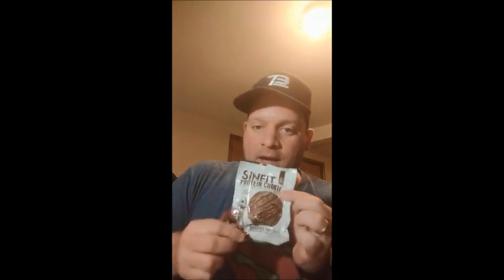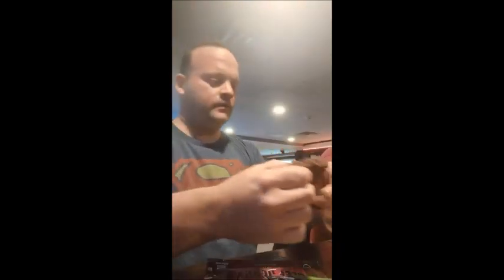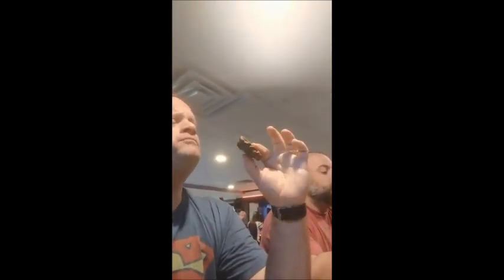Brian's Jerky Journey Episode 20 Wicked Cutz 3 Person Panel Review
MERRY NEW YEAR!  WICKED CUTZ BEEF JERKY TIME, IT’S FINALLY HERE! 3 Person Panel Review of Wicked Cutz 4 distinct brands.  The Orange Teriyaki, the Mesquite BBQ, the infamous Carolina Reaper and the Applewood Smoked Bacon as a treat along with their Sinfit Cookies and Protein Bar.  Full disclosure we are not reviewing the Bacon Jerky or Sinfit products here.  Bacon Jerky to me is always 5/5 across the board.

Joined at one of my hometown establishments Rae Rocks Bar & Grill located at 159 Pelham Street in Methuen, MA.  Joined by a couple friends, incoming Methuen Central District City Councilor elect Joel Faretra and Dan Shibilia.

Rating Review based off the following 5 star criteria (weight)
Tenderness/Texture (25%)
Scent/Smell (25%)
Chewiness/Taste (50%)
Wicked Cuts Orange Teriyaki Beef Jerky
1 oz. serving, 2.75 oz. package for 3 servings total
Calories: 50, 10 calories from Fat
Fat: 1 g
Saturated Fat: 0g
Trans Fat: 0g
Cholesterol: 20mg
Sodium: 170 mg
Carbs: 3g
Dietary Fiber: 0g
Sugar: 3g
Protein: 8g

Weight Watchers (WW) smart point value=1 point per serving, 3 points for the 2.75 oz. bag.

Wicked Cuts Mesquite BBQ Beef Jerky
1 oz. serving, 2.75 oz. package for 3 servings total
Calories: 60, 10 calories from Fat
Fat: 1.5g
Saturated Fat: 0g
Trans Fat: 0g
Cholesterol: 25mg
Sodium: 85 mg
Carbs: 1g
Dietary Fiber: 0g
Sugar: 1g
Protein: 9g

Wicked Cuts Carolina Killa Beef Jerky
1 oz. serving, 2.75 oz. package for 3 servings total
Fat: 1g
Saturated Fat: 0g
Trans Fat: 0g
Cholesterol: 20mg
Sodium: 115 mg
Carbs: 3g
Dietary Fiber: 0g
Sugar: 3g
Protein: 9g

Wicked Cuts Applewood Smoked Bacon Jerky
1 oz. serving, 2 oz. package for 3 servings total
Calories: 120, 60 calories from Fat
Fat: 6g
Saturated Fat: 2g
Trans Fat: 0g
Cholesterol: 10mg
Sodium: 550 mg
Carbs: 9g
Dietary Fiber: 0g
Sugar: 9g
Protein: 6g

Weight Watchers (WW) smart point value=5 points per serving, 9 points for the 2 oz. bag.

Sinfit Protein Cookie
1 Cookie Serving
Calories: 310, 5 calories from Fat
Fat: 12g
Saturated Fat: 6g
Monounsaturated Fat: 4g
Polyunsaturated Fat: 2g
Trans Fat: 0g
Cholesterol: 30mg
Sodium: 400 mg
Carbs: 35g
Dietary Fiber: 3g
Sugar: 7g, 6g added sugars
Protein: 20g

Weight Watchers (WW) smart point value=10 points per cookie

Sinfit Doubled Layered Peanut Butter Crunch Protein Bar
1 bar serving size
Calories: 100
Fat: 4.5g
Monounsaturated Fat: 0.5g
Polyunsaturated Fat: 0.5g
Saturated Fat: 3.5g
Trans Fat: 0g
Cholesterol: 5mg
Sodium: 120 mg
Carbs: 7g
Dietary Fiber: 1g
Sugar: 3g, 2g added sugars
Protein: 9g

Weight Watchers (WW) smart point value=3 points per protein bar

RATINGS By Type

Orange Teriyaki
Joel
Tenderness/Texture: 3.5/5
Scent/Smell: 4/5
Chewiness/Taste: 4/5

Joel Overall Ranking: 3.875/5 stars

Dan
Tenderness/Texture: 4/5
Scent/Smell: 5/5
Chewiness/Taste: 4/5

Dan Overall Ranking: 4.25/5 stars

Brian
Tenderness/Texture: 4/5
Scent/Smell: 4/5
Chewiness/Taste: 5/5

Brian Overall Ranking: 4.75/5 stars

OVERALL
Tenderness/Texture: 3.8333/5
Scent/Smell: 4.6667/5
Chewiness/Taste: 4.3333/5

Overall Ranking: 4.2917/5 stars

Mesquite BBQ
Joel
Tenderness/Texture: 3.5/5
Scent/Smell: 3.5/5
Chewiness/Taste: 4.25/5

Joel Overall Ranking: 3.88/5 stars

Dan
Tenderness/Texture: 3.5/5
Scent/Smell: 3.5/5
Chewiness/Taste: 4/5

Dan Overall Ranking: 3.75/5 stars

Brian
Tenderness/Texture: 3/5
Scent/Smell: 4/5
Chewiness/Taste: 5/5

Brian Overall Ranking: 4.25/5 stars

OVERALL
Tenderness/Texture: 3.33/5
Scent/Smell: 3.67/5
Chewiness/Taste: 4.42/5

Overall Ranking: 3.96/5 stars

Carolina Killa
Joel
Tenderness/Texture: 4/5
Scent/Smell: 4/5
Chewiness/Taste: 4.55/5

Joel Overall Ranking: 4.25/5 stars

Dan
Tenderness/Texture: 4/5
Scent/Smell: 4/5
Chewiness/Taste: 4/5

Dan Overall Ranking: 4/5 stars

Brian
Tenderness/Texture: 4/5
Scent/Smell: 4/5
Chewiness/Taste: 5/5

Brian Overall Ranking: 4.5/5 stars

OVERALL
Tenderness/Texture: 4/5
Scent/Smell: 4/5
Chewiness/Taste: 4.5/5

Overall Ranking: 4.25/5 stars

MERRY NEW YEAR!